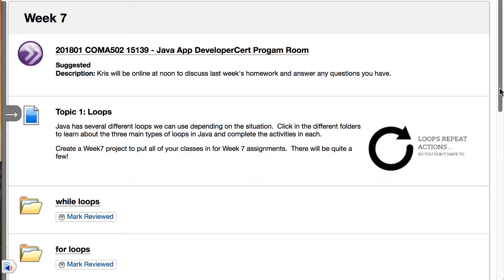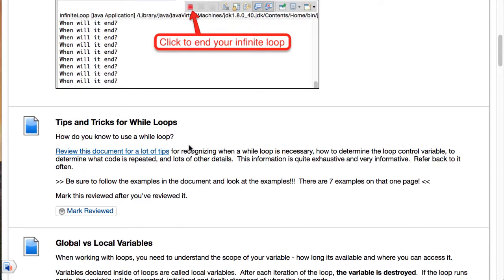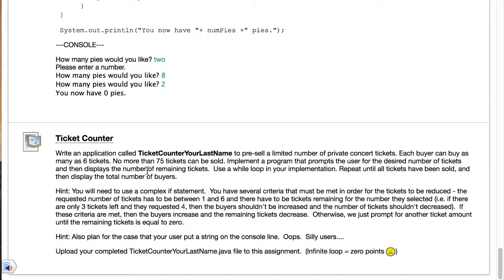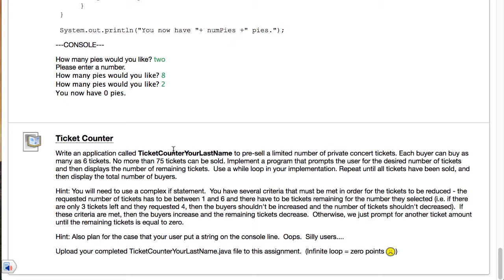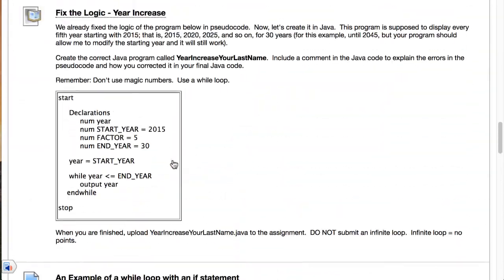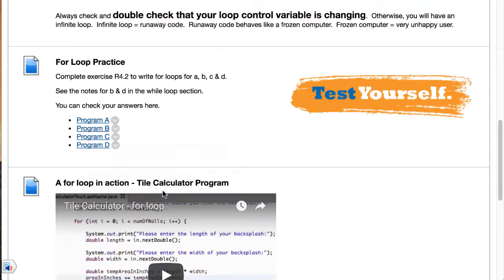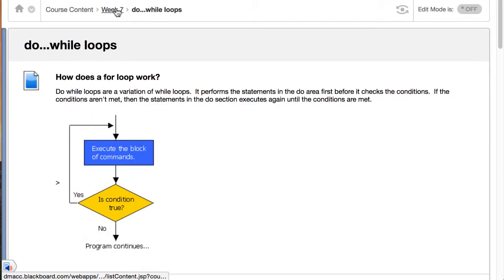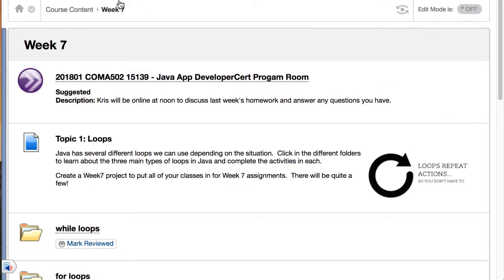DIAD Week 7 Overview